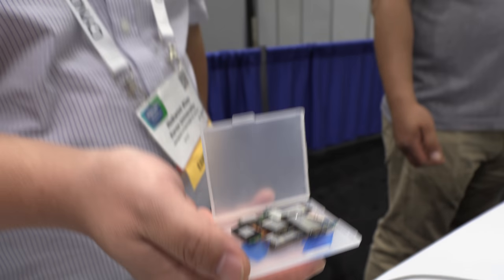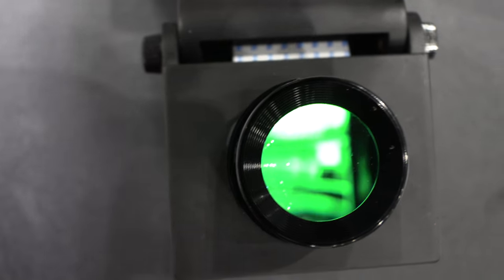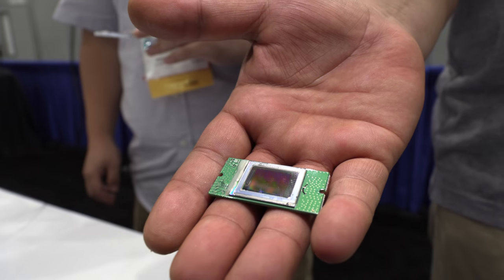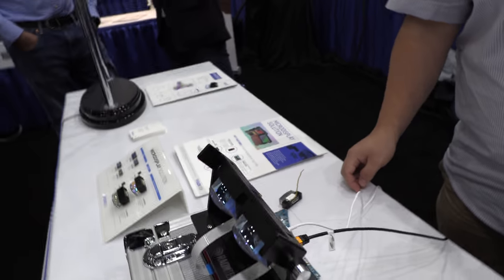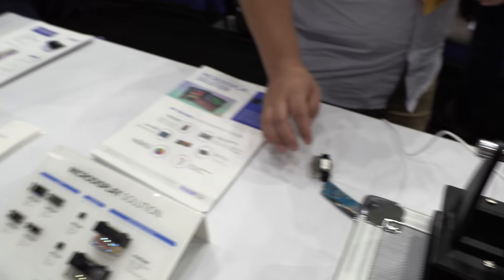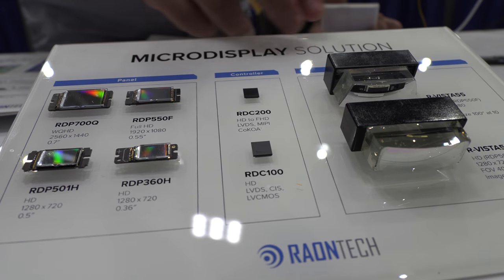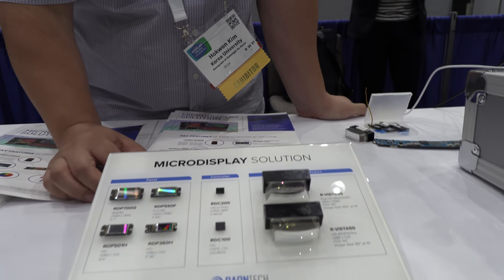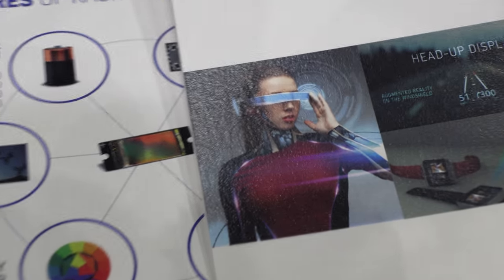ETRI RaonTech Microdisplays at I-Zone SID Display Week 2018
ETRI shows a variety of RaonTech’s microdisplay solutions, which can be used for military.